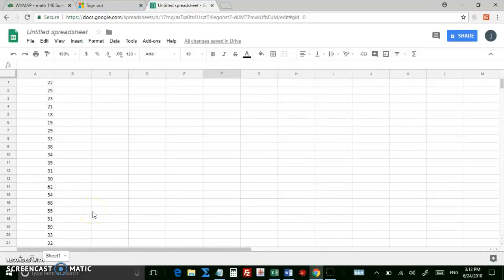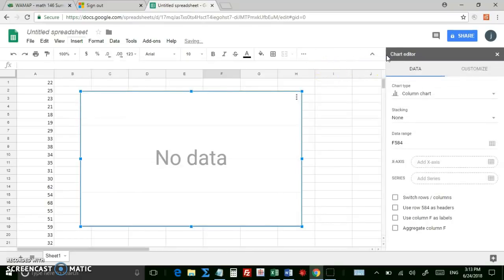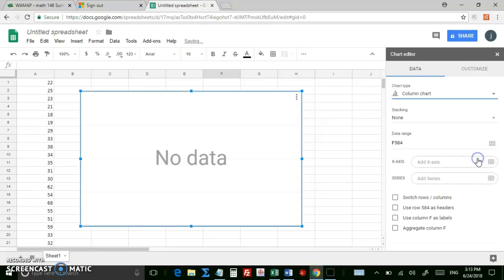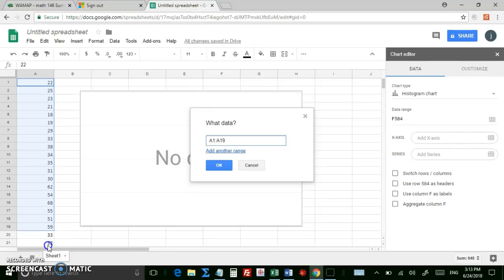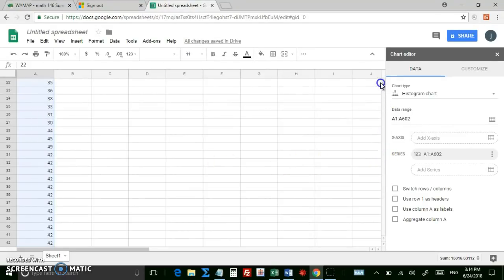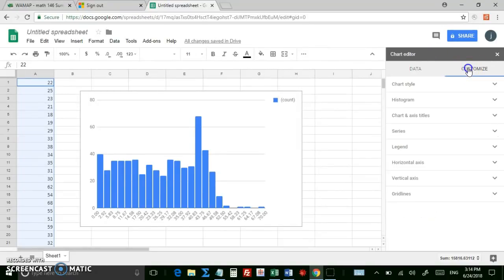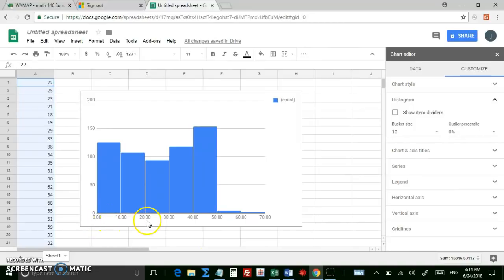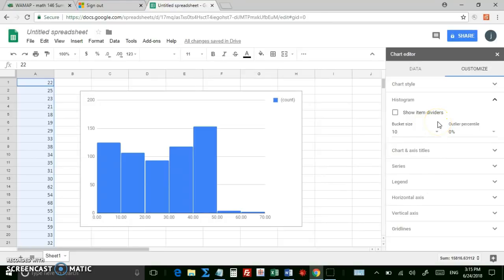how to make a histogram with google sheets